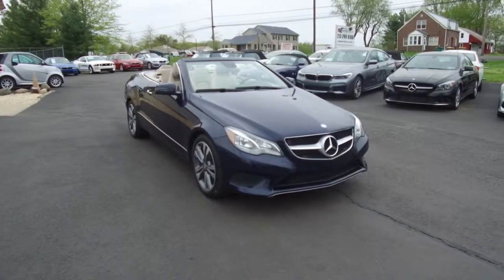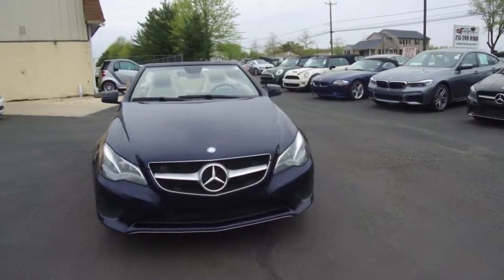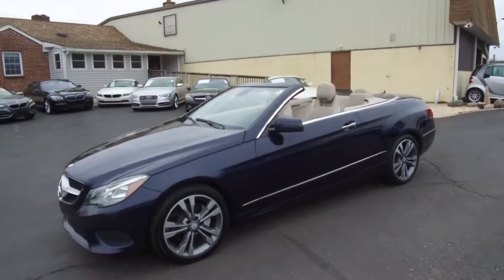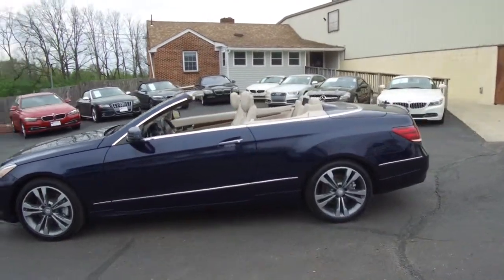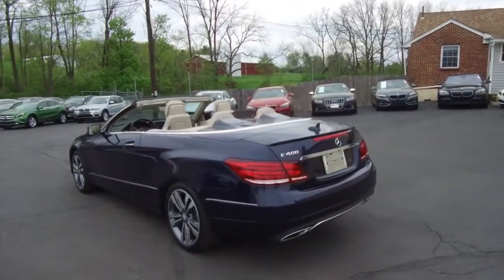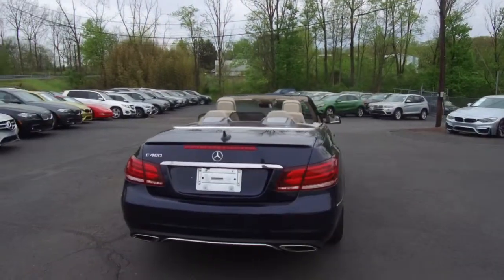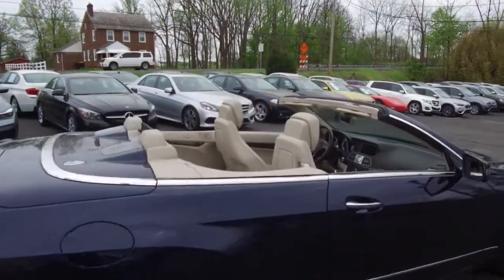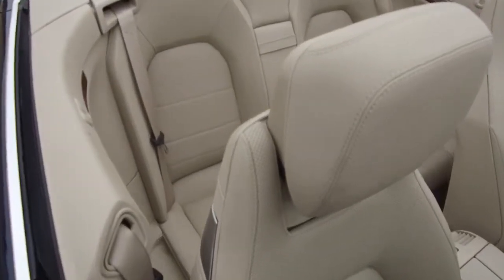2016 MB E400 Convertible for sale at eimports4Less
2016 Mercedes-Benz E400 Sport Convertible for sale at eimports4Less in Perkasie, Pa.  Dark blue metallic over beige interior, with 20,000 miles.  Navigation, back up camera, heated seats, Harman Kardon audio, KeylessGo, Xenon headlights, and more.